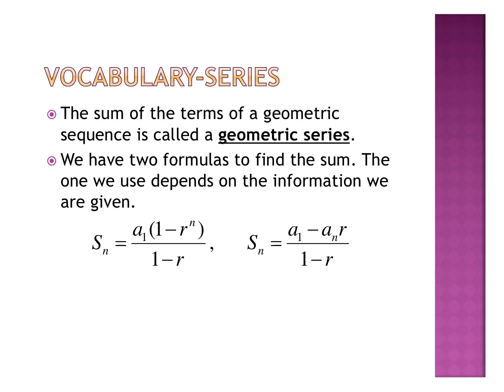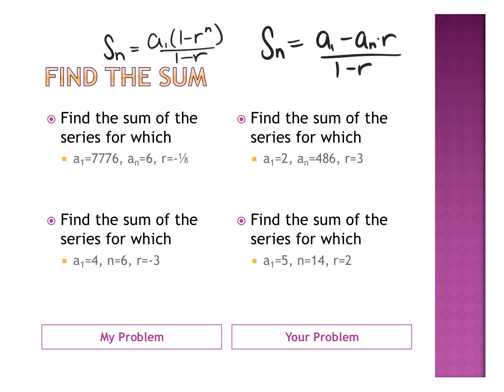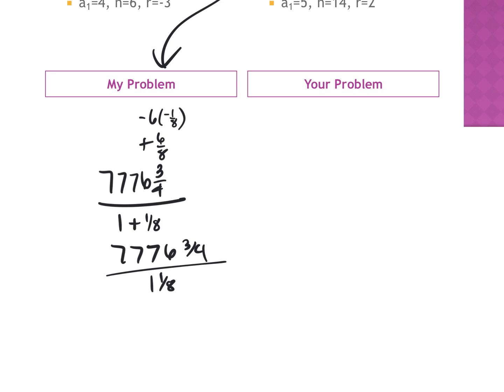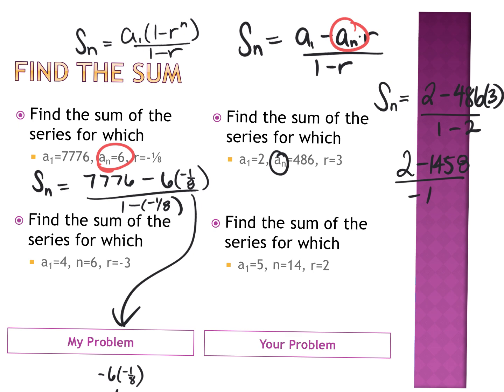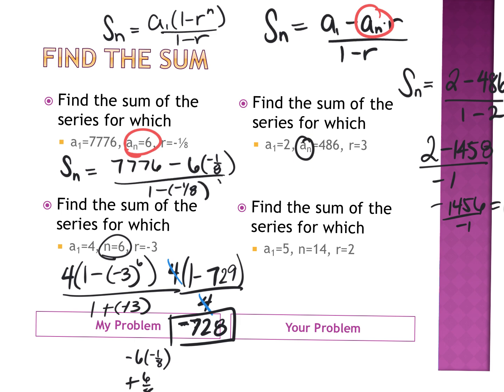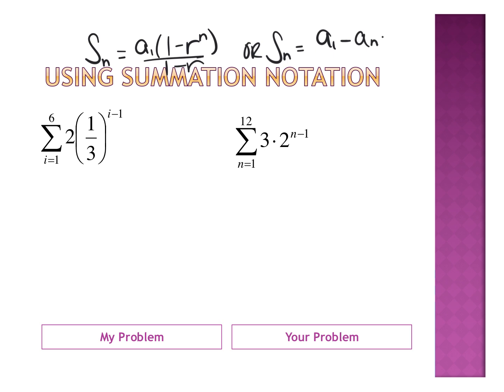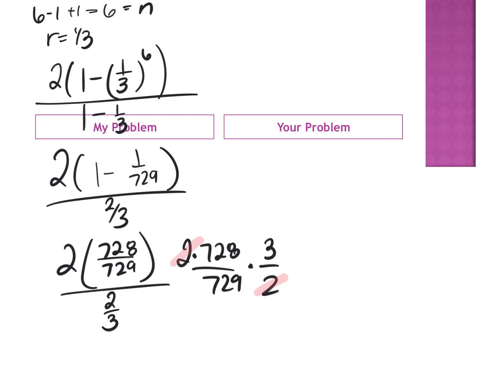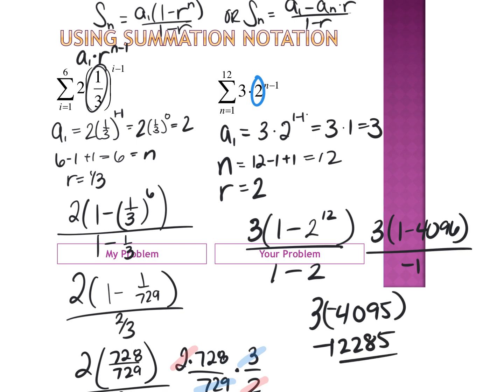Geometric series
00:00 Slide 1
01:22 Slide 2
07:45 Slide 3